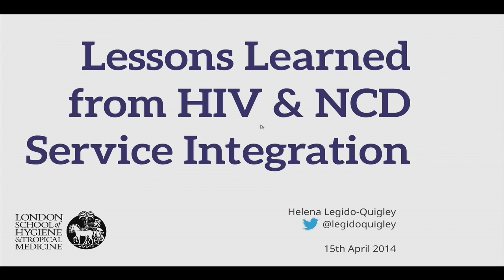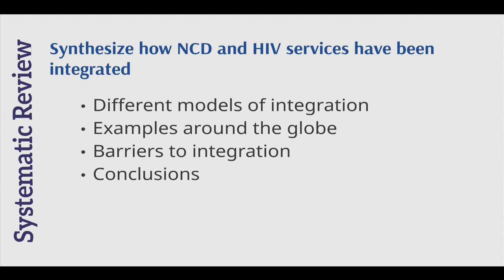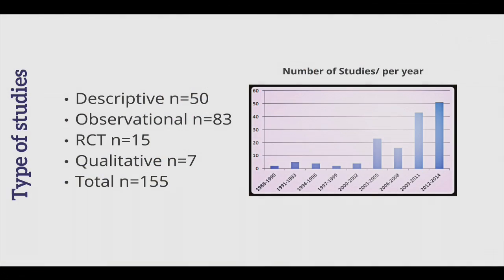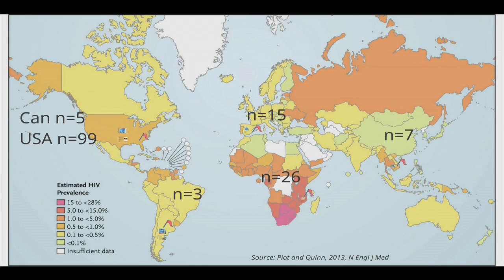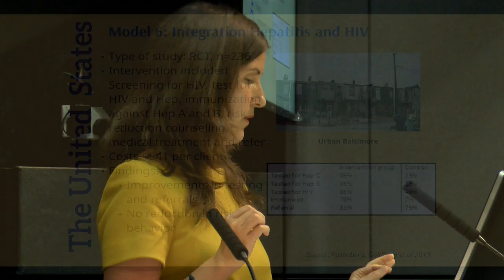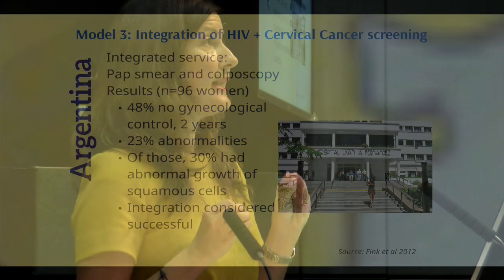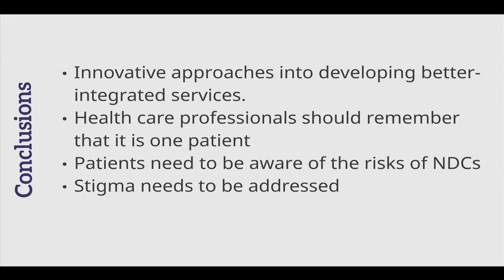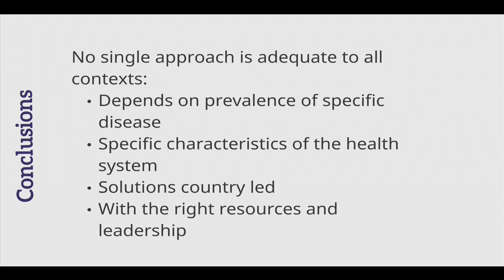Helena Legido-Quigley- 'Integration of NCD services into existing AIDS service delivery platforms'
'Addressing the Intersection of NCD and HIV: Challenges and Opportunities Symposium'.

John Snow Lecture Theatre, London School of Hygiene & Tropical Medicine. 15th April 2014.